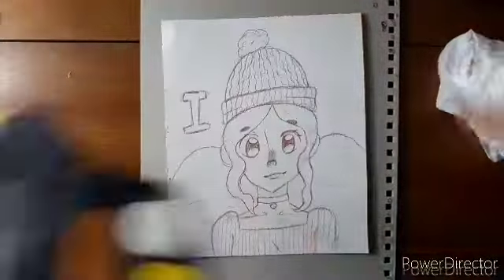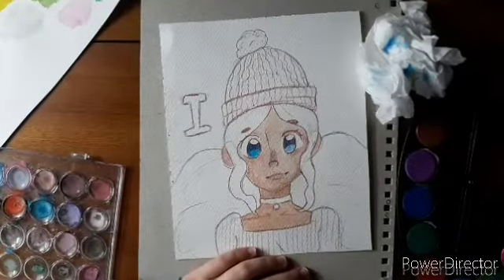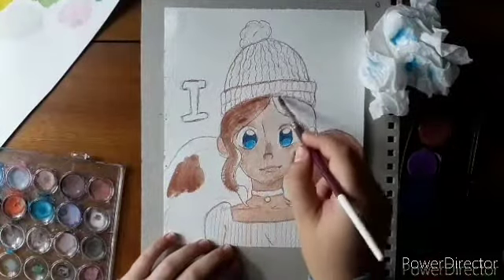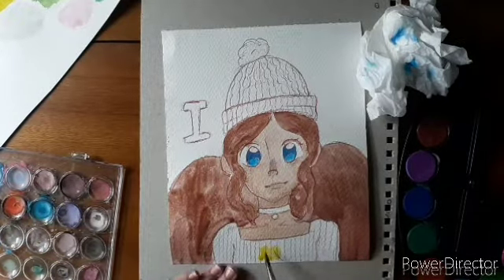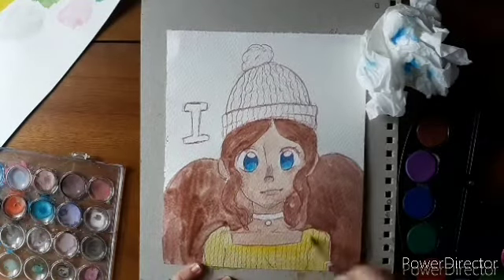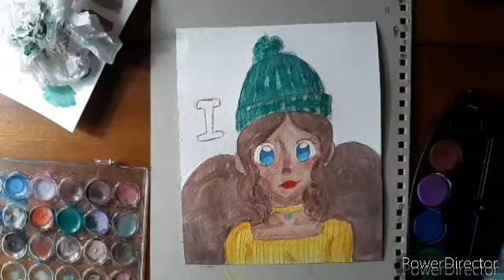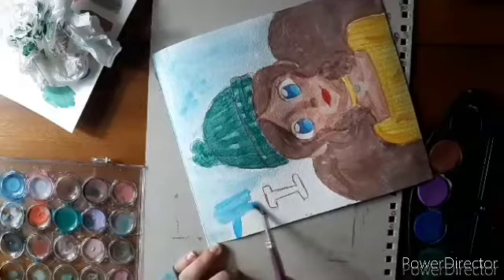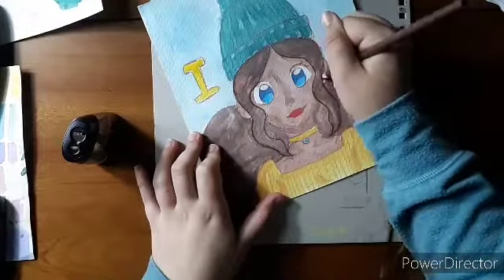my oc Isabella!!!!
I am drawing my oc Isabella hope you enjoy!